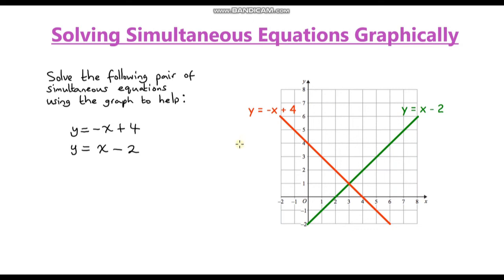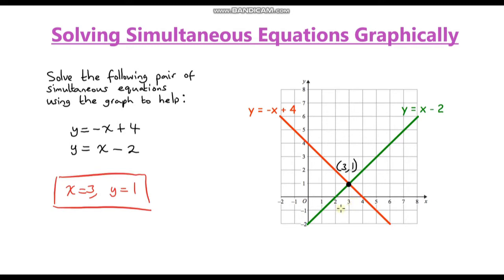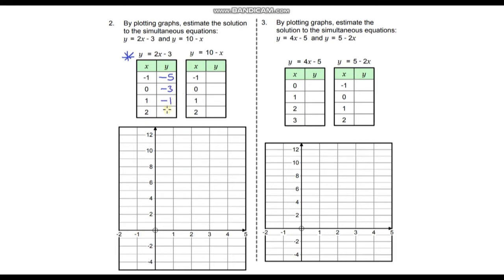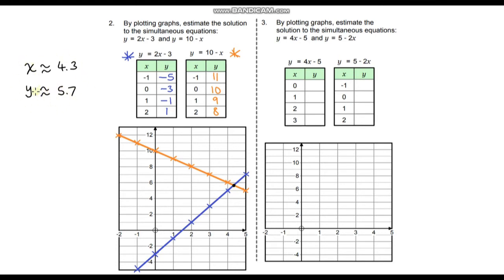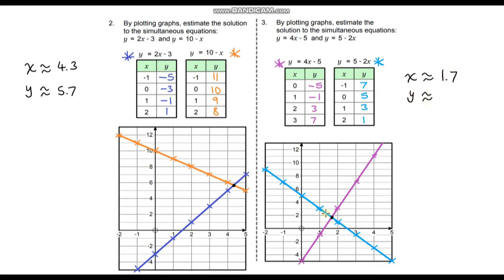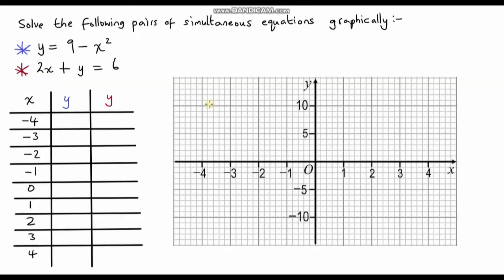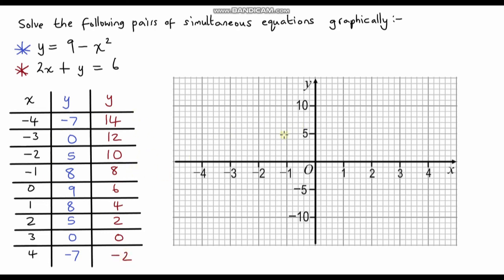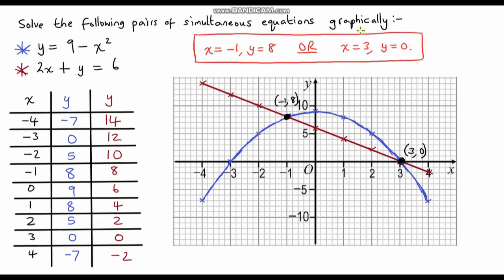Solving Simultaneous Equations Graphically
In this video I go through the process of solving simultaneous equations using a graphical method. The solution to any pair of simultaneous equations is the point (or points) of intersection of the graphs of the two equations.